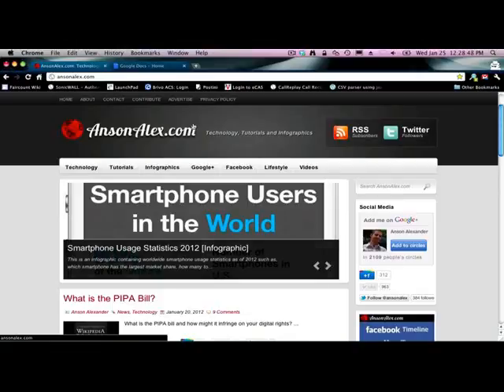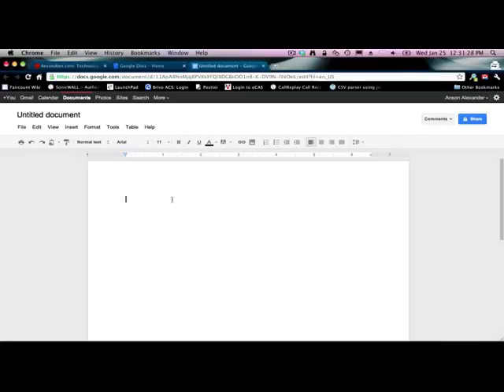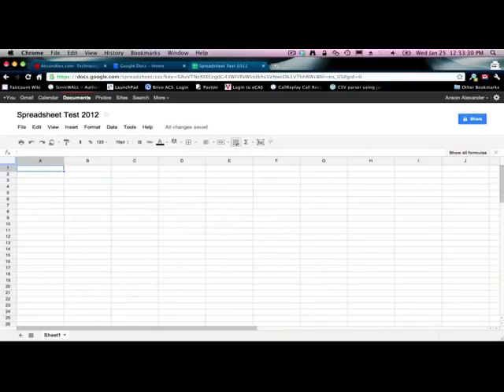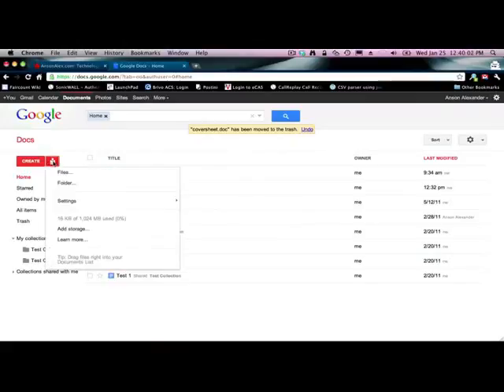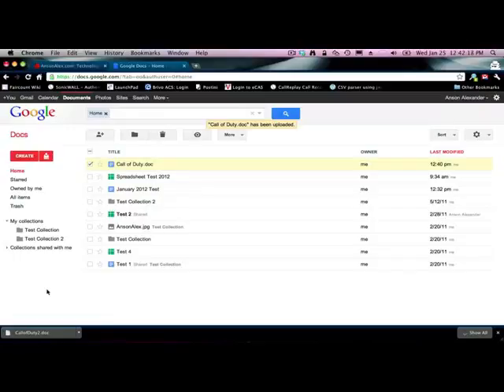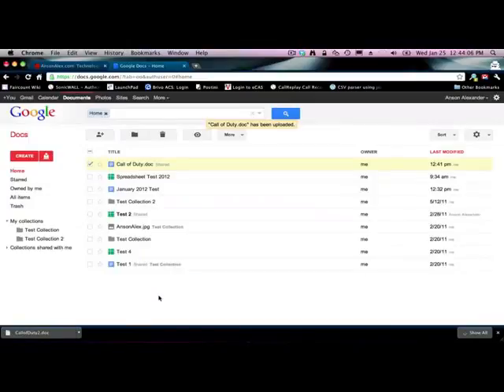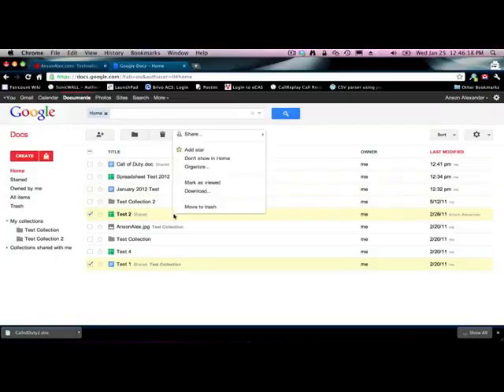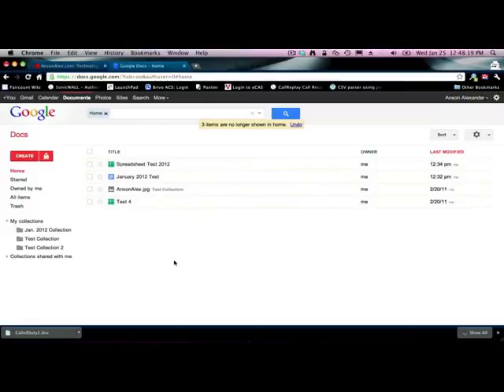GOOGLE DOCS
Google Docs  Over all Video